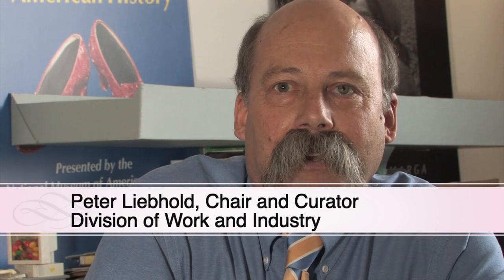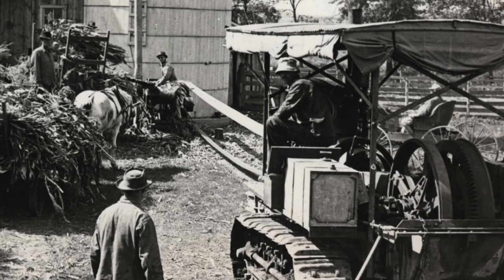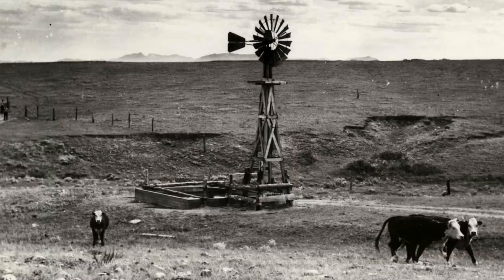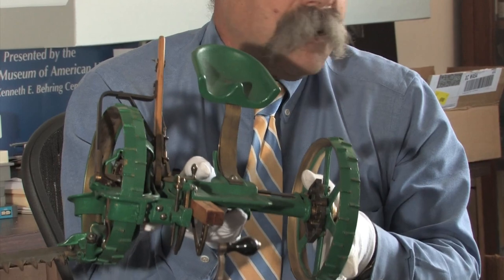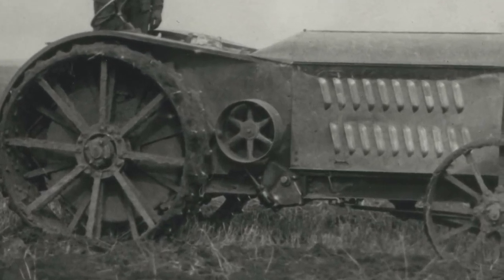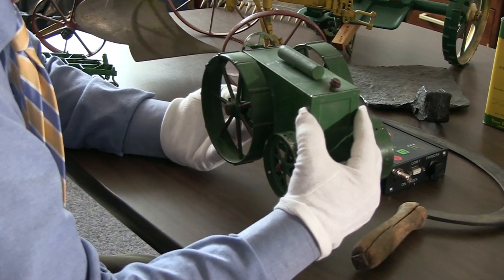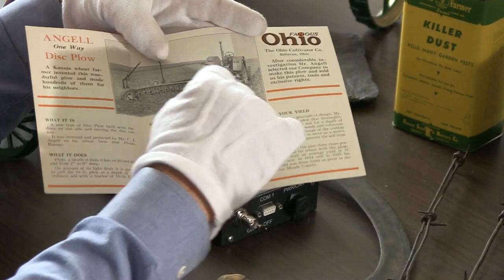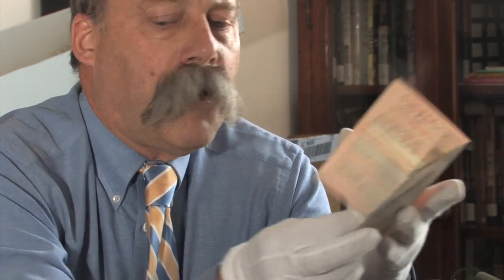Technology of the Dust Bowl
Curator Peter Liebhold discusses changes in agriculture in the 1920s and 1930s and provides a short introduction to the concerns of farmers at the start of the Dust Bowl.  This video was developed in conjunction with the Dust Bowl National Youth Summit